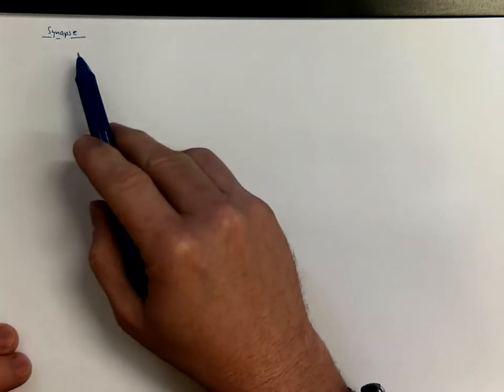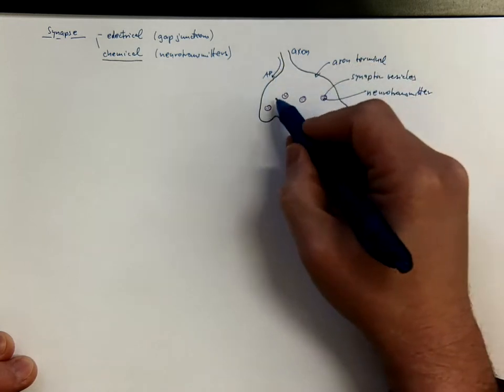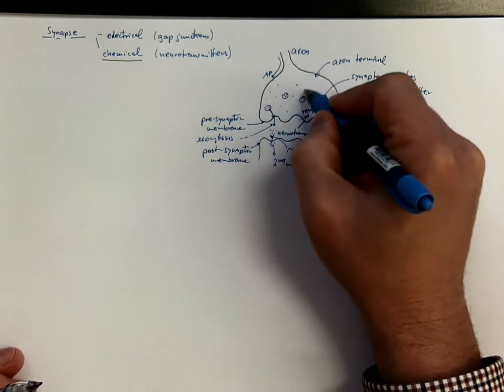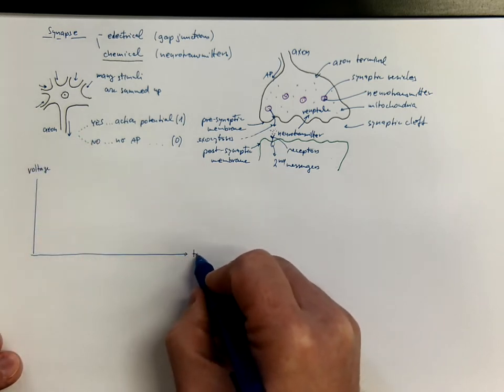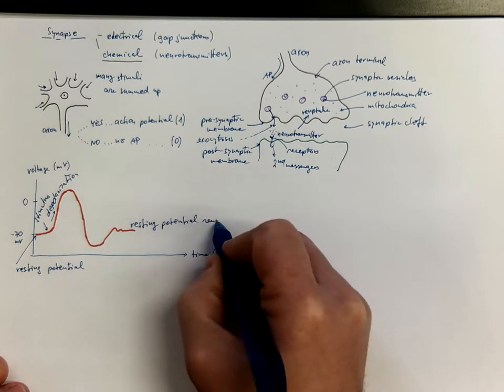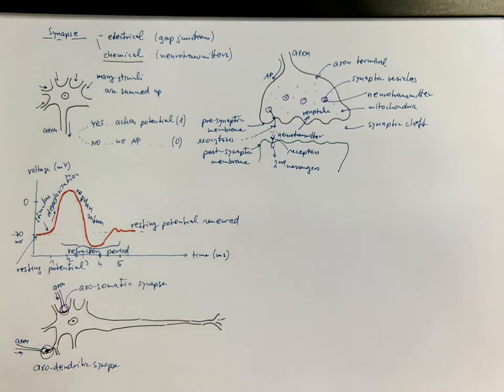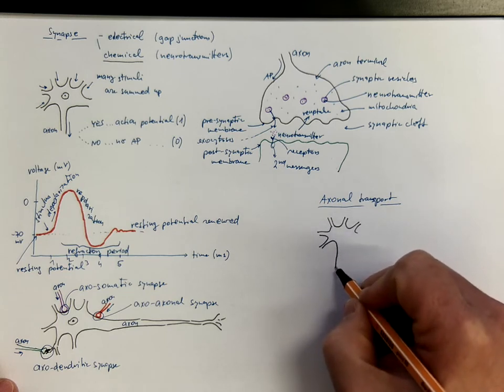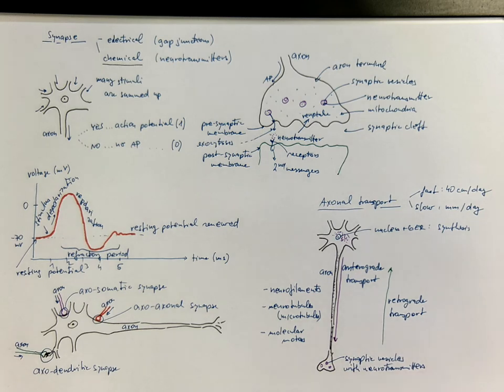10_3_Synapse. Action potential. Axonal transport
What is the basic structure of chemical synapses? How does the membrane potentian change in neurons? How are substances transported between the cell body and the axon terminals? Author: Zbyněk Tonar